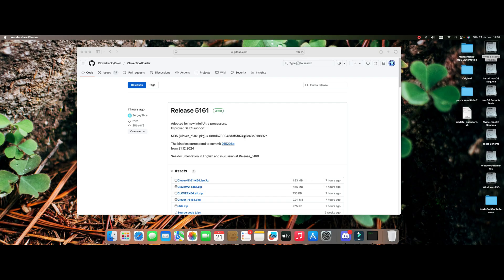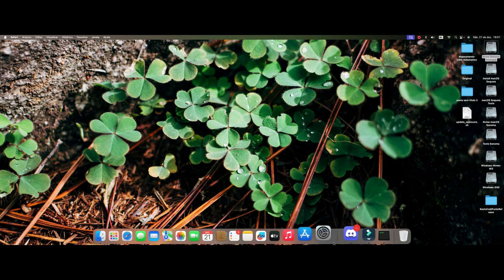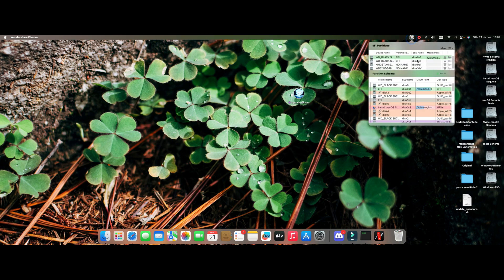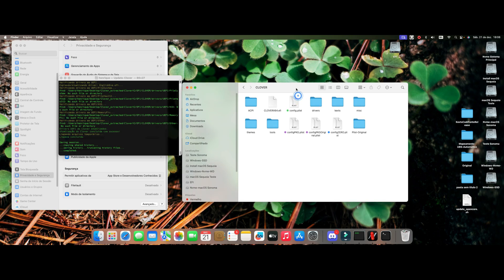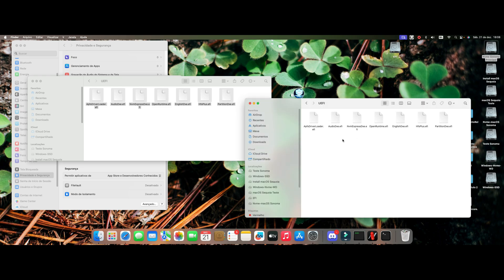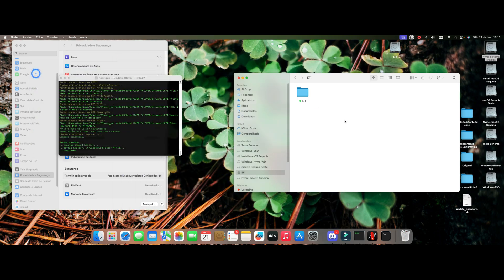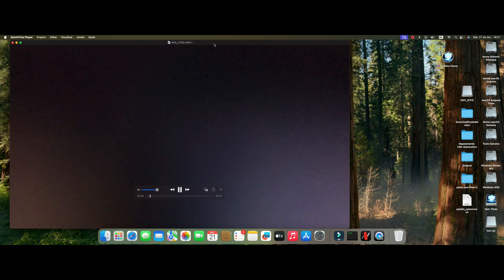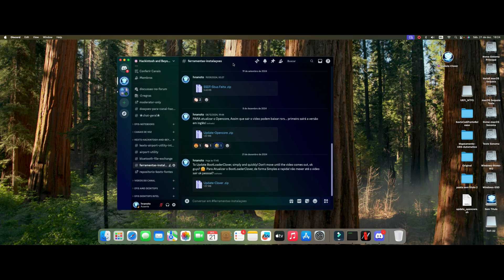Clover 5161: Intel Ultra CPUs on Hackintosh!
Hackintosh with Intel Ultra? Now it's possible! 🚀 Learn how to update your Clover to version 5161 and take advantage of the full power of the new Intel Ultra processors on your Hackintosh. In this video, I show you step by step how to update Clover, back up your EFI, and make sure everything works perfectly. Don't miss this essential update to keep your Hackintosh running smoothly and at peak performance!

⚡ What you will learn:

Download Clover version 5161: Compatible with new Intel Ultra CPUs.
Backing Up Your EFI: Safety First!
Update Clover files and drivers: For maximum performance and compatibility.
Troubleshooting: Tips for dealing with unforeseen events.
💻 Compatible with:

Intel Ultra CPUs
Clover 5161 and later
🔥 Don't be left out! Upgrade your Clover and take your Hackintosh to the next level!